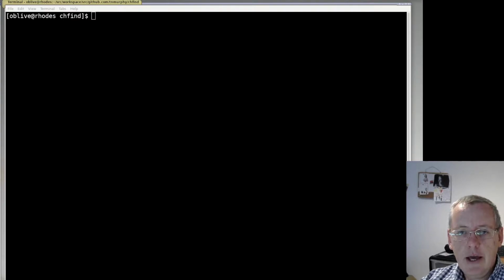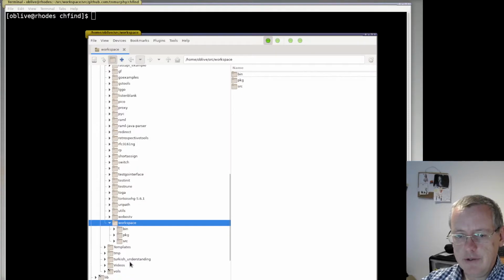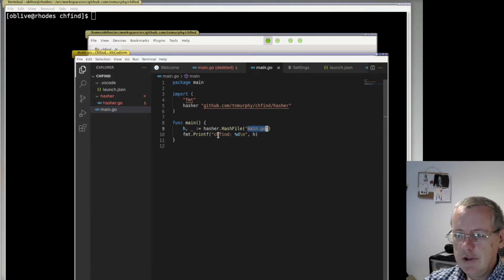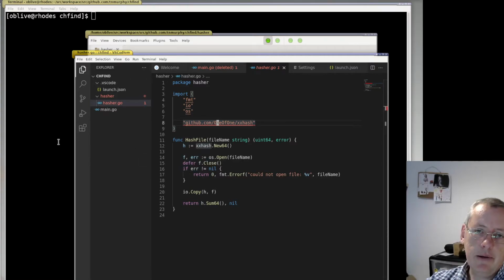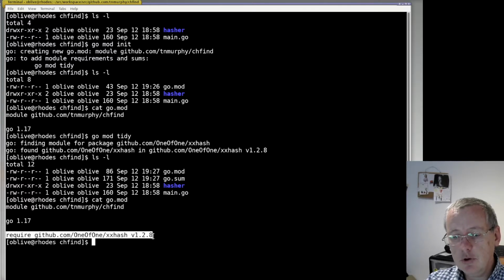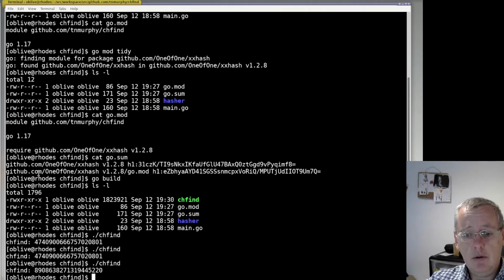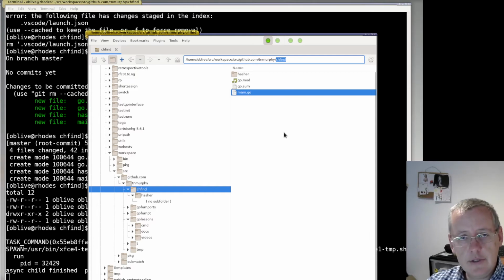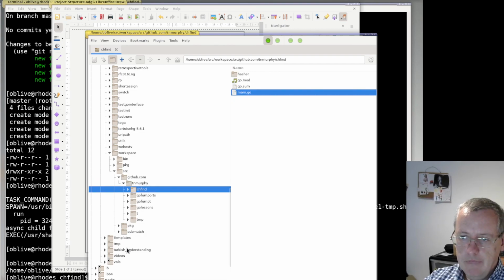Golang Lesson 5 - Project Structure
Describing the basic layout of a Golang project - how to organise your code for a simple project.